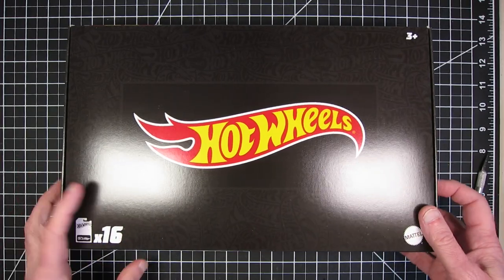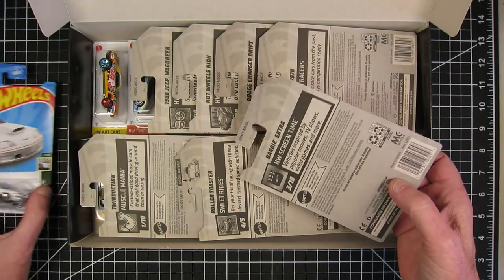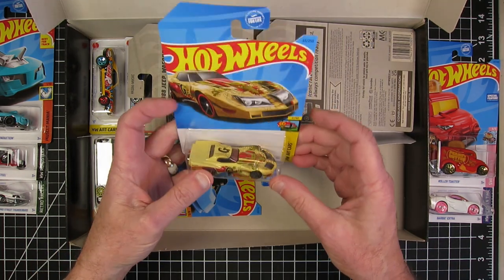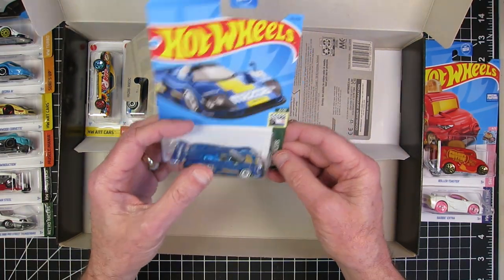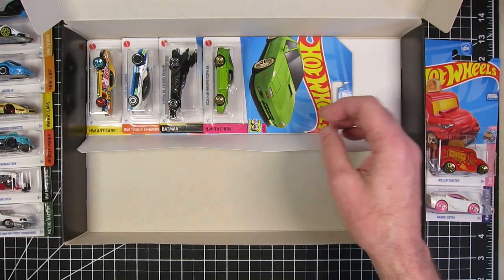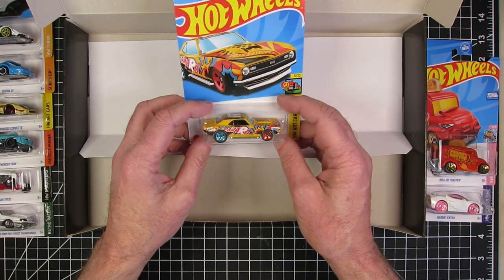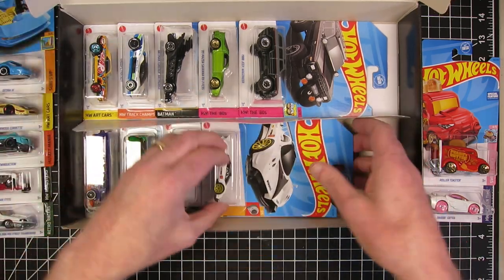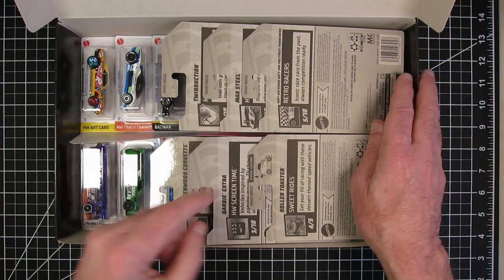Hot Wheels Black Box Mix C - What Did I Get? Super Treasure Hunt? Eeech Fantasy Cars?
Hot Wheels Black Box Mix C – What Did I Get? STH? TH? Only Mainlines? Let’s crack it open and see! I’m sure some will find these silly, but since I don’t do much (if any lol) peg hunting, having an assortment of cars delivered to my door, with the chance at a Super Treasure Hunt or a Treasure Hunt being in the mix is pretty exciting to me. Let’s see what’s in this one. hotwheels blackbox hotwheelsblackbox Hot Wheels C Case